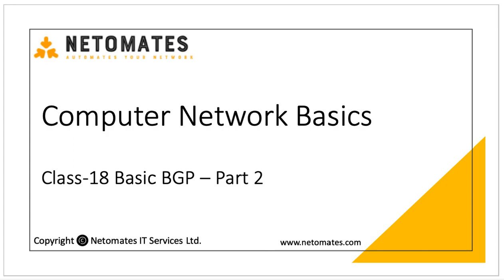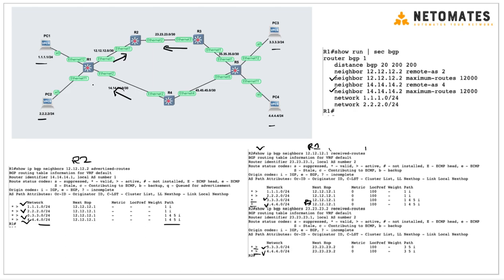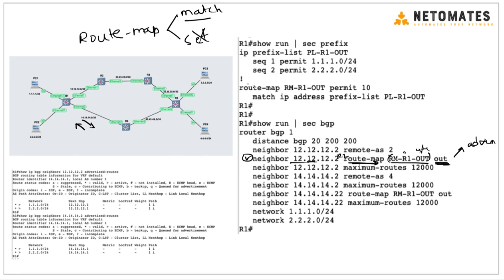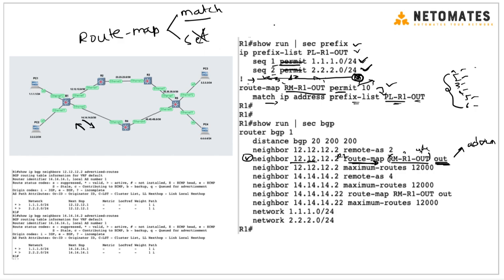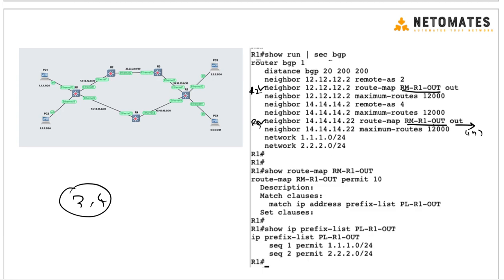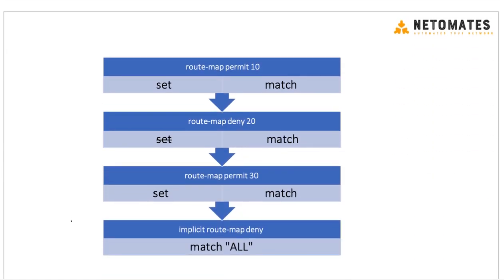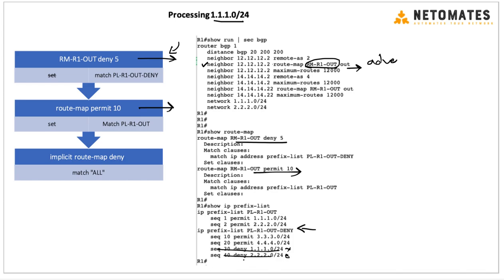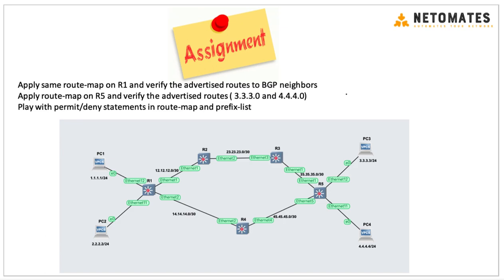Class 18 - Basic BGP - Part 2